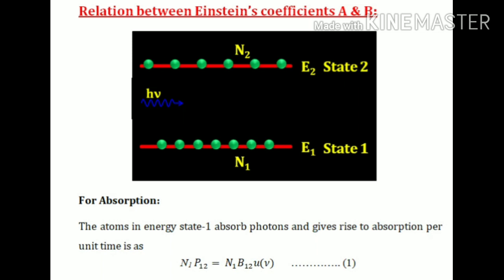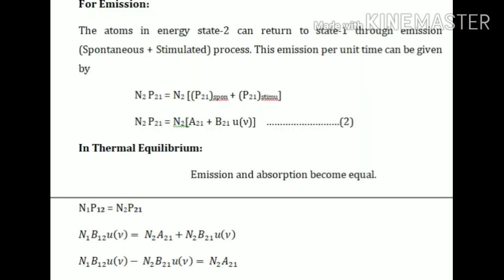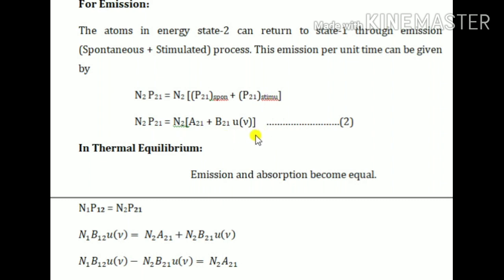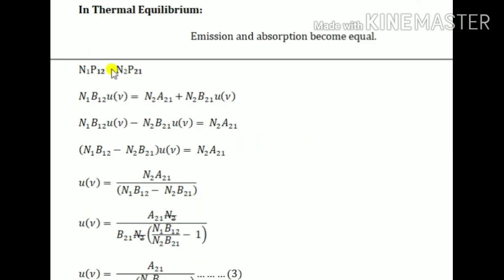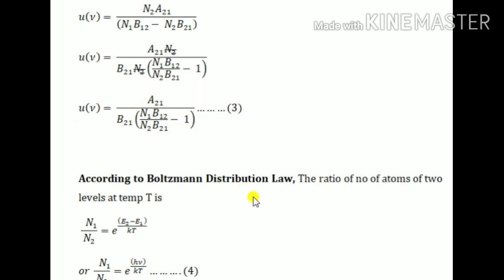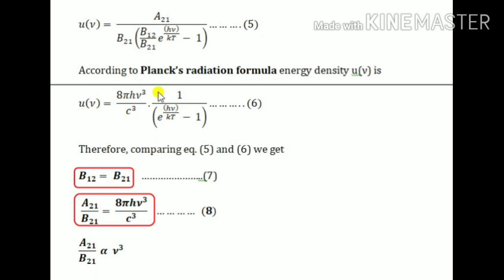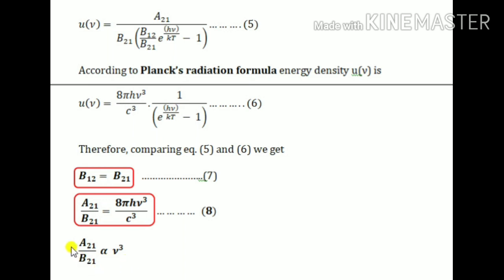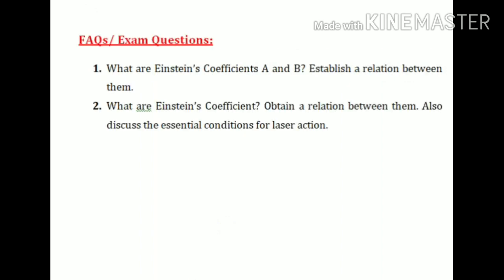Relation between Einstein's Coefficients